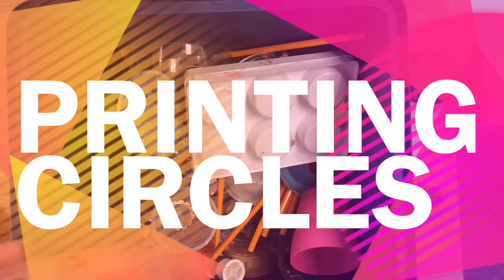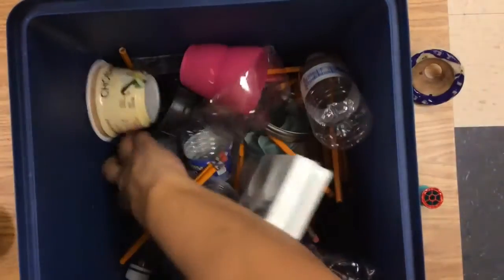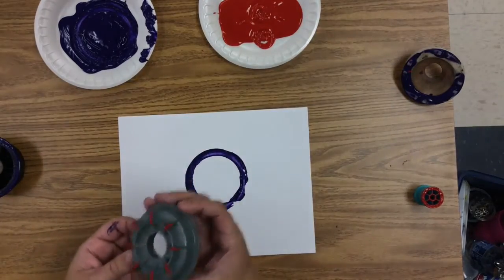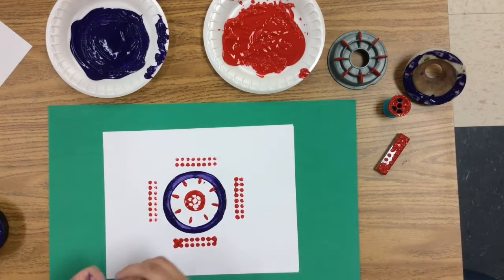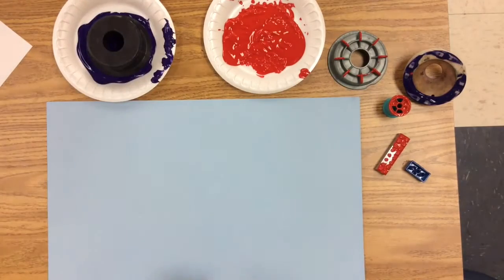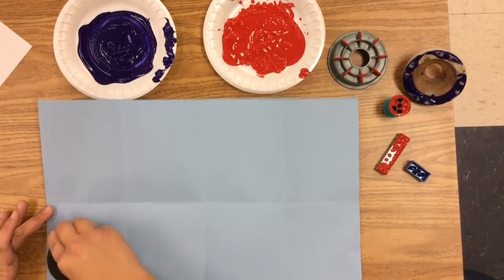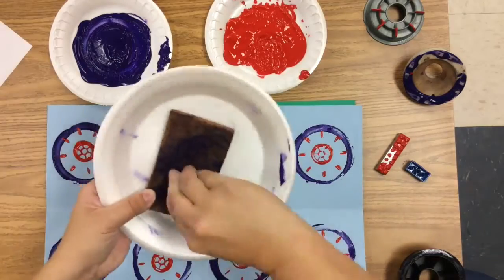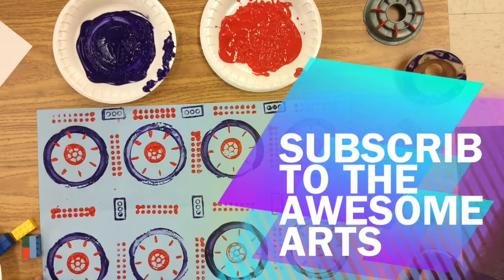Printed Pattens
Using found objects from around the art room we learn about and create radial designs and patterns.